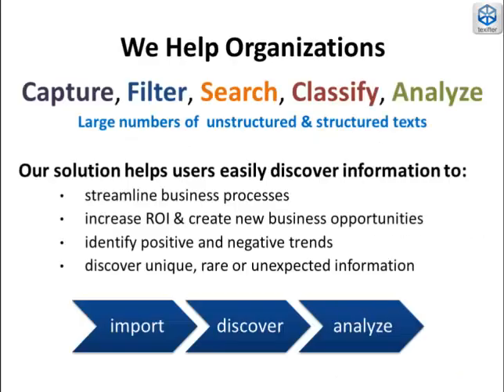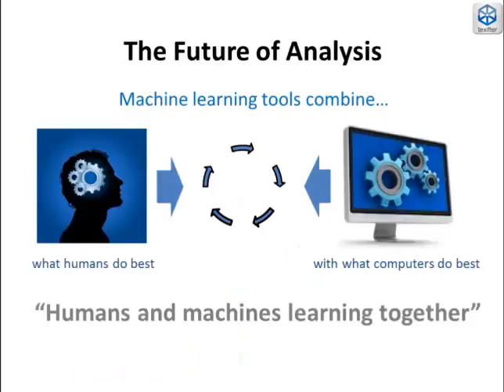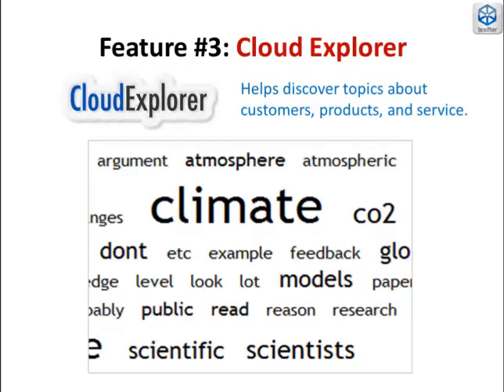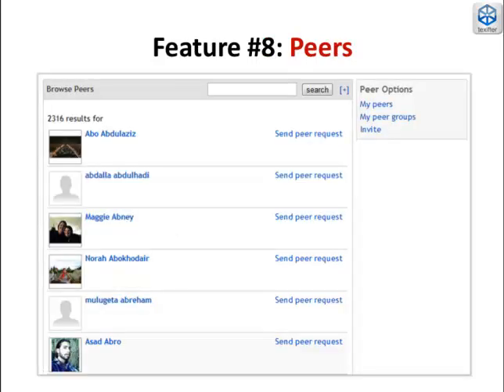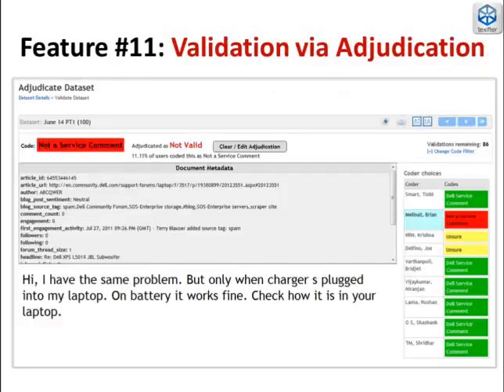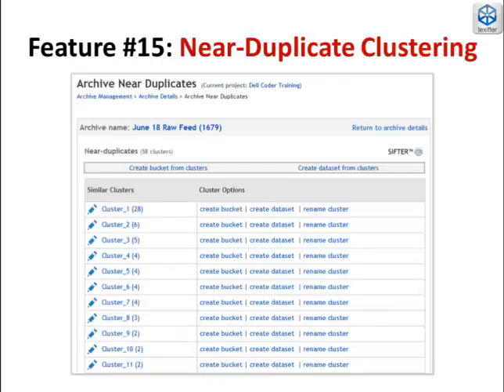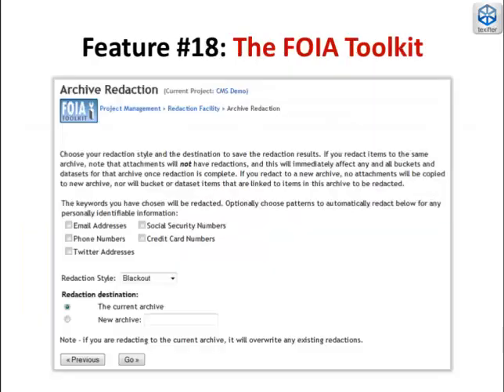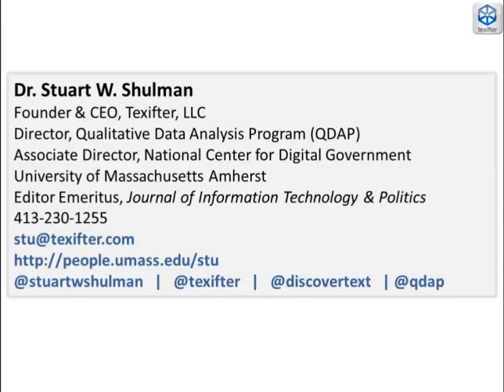21 Core DiscoverText Features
An August 2012 introduction to the ever-growing "core feature set" that makes DiscoverText an entirely unique online, collaborative, text analytics platform.